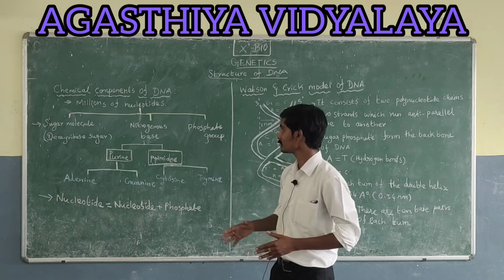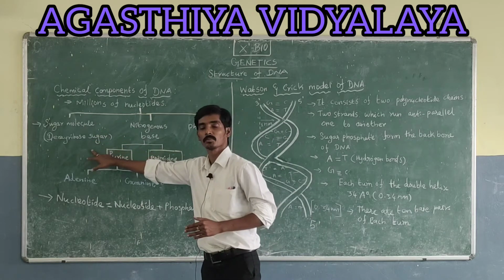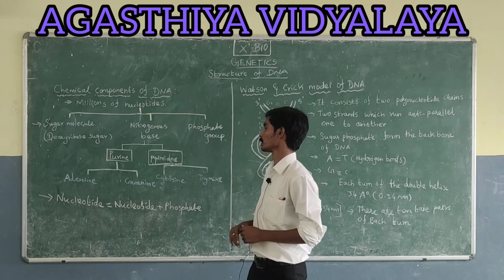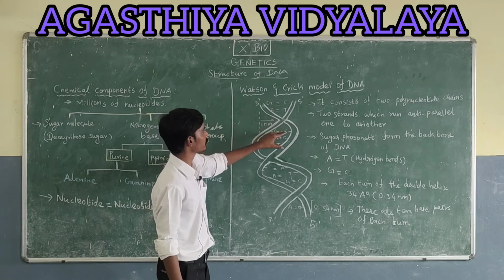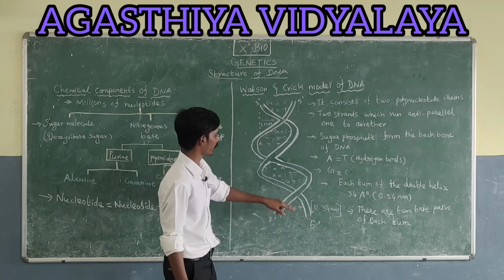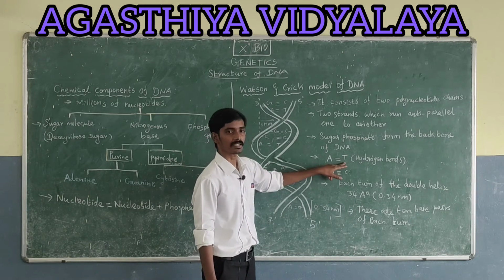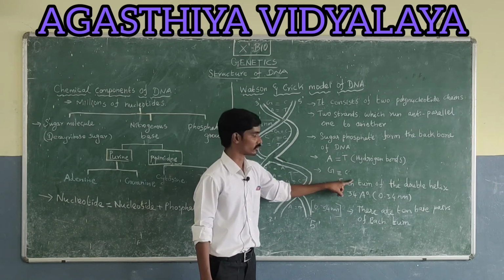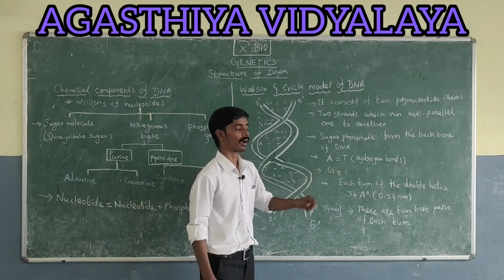X STD | BIOLOGY CLASS | MATRIC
Biology Class - Genetics - Structure Of DNA